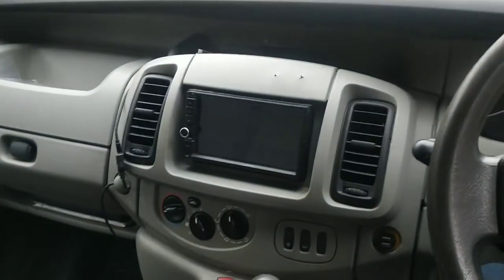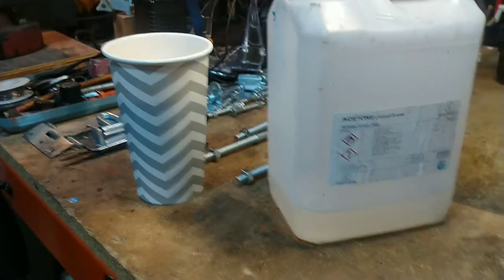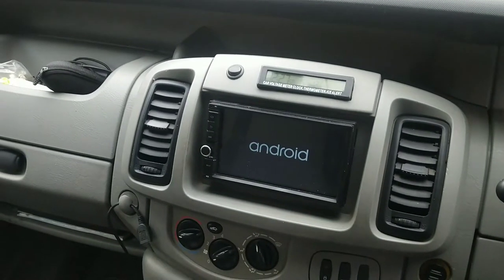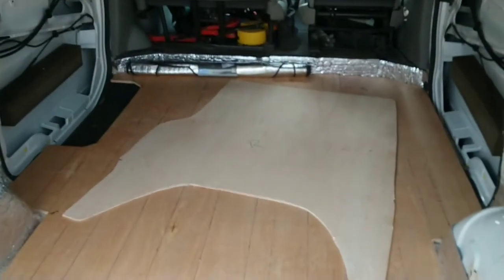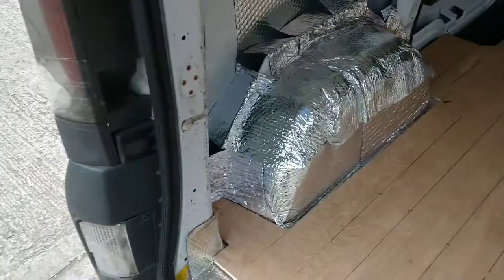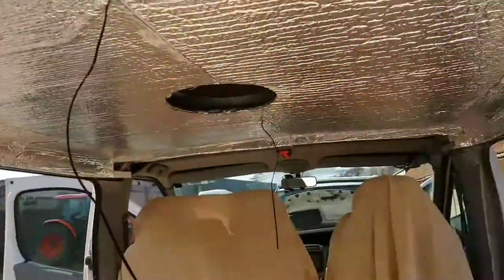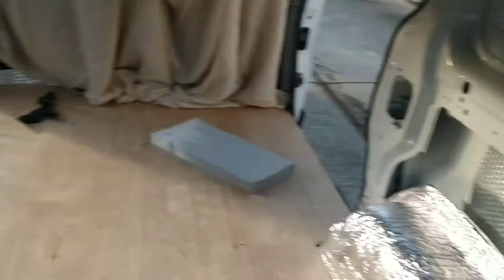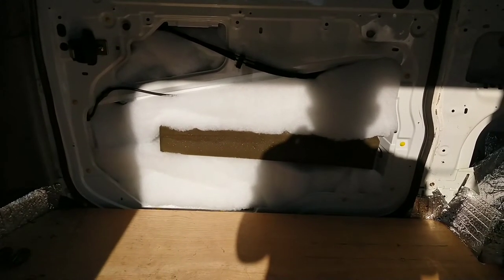Vivaro Camper Build part 2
The continuing buildification of a day van..